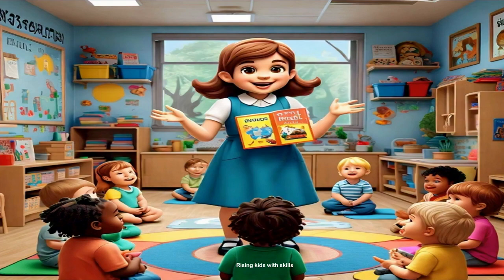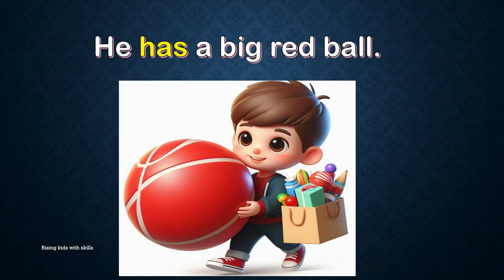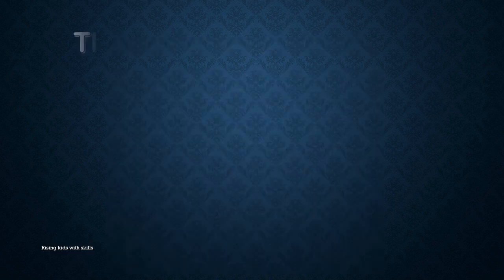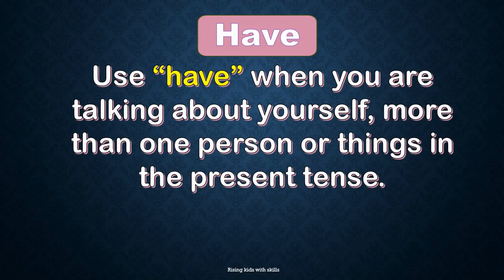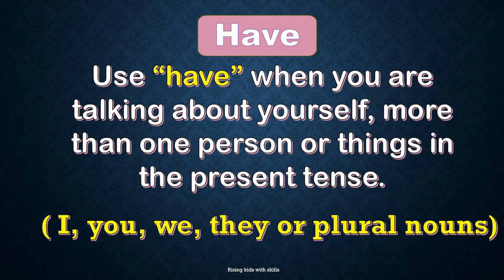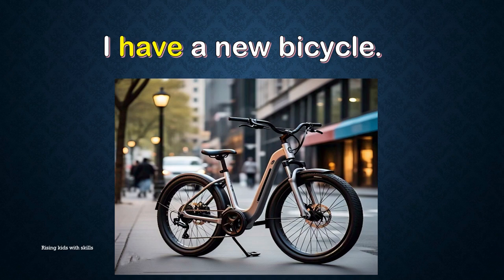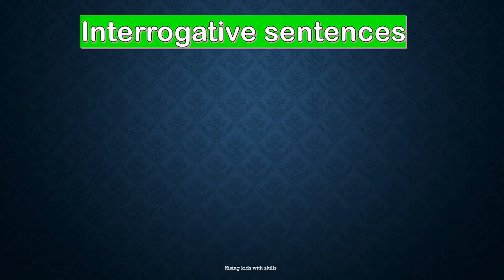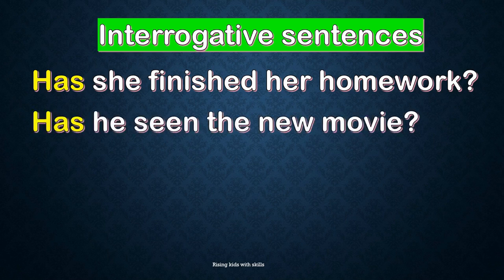HAS and HAVE | Difference between “Has” and “Have” | Easy English Grammar Lesson for Kids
In this exciting and educational video, children will learn how to use HAS and HAVE correctly in English grammar — through fun examples, colorful visuals, and easy explanations!

This video is perfect for preschoolers, kindergarten kids, and primary school learners who are just beginning to understand English grammar. It’s also great for parents and teachers who want to help kids improve their speaking and writing skills at home or in class.

🎓 What’s Inside:
“HAS and HAVE | Easy English Grammar Lesson for Kids | Rising Kids with Skills”

“Learn HAS vs HAVE with Fun Examples | Grammar for Kids”

Learn HAS and HAVE in a simple and fun way! 🌈
In this English grammar video for kids, we’ll teach when to use “has” and “have” with easy examples and pictures.
Perfect for preschool, kindergarten, and primary school children around the world — USA, UK, Canada, India, Australia, and more!

📘 What you’ll learn:

Difference between “has” and “have”

Simple rules and examples

Fun quiz for better learning
✅ What “has” and “have” mean
✅ Simple grammar rules to know when to use each
✅ Fun examples and cute pictures to make learning easy
✅ A short quiz to help kids test their knowledge
✅ Clear pronunciation and simple sentences for global learners
Has” and “have” both show possession — they tell us that something belongs to someone.
Example:

I have a toy. 🧸

She has a doll. 👧

Scene 2: When to Use “Have”

We use “have” with:

I, You, We, They
Examples:

I have a book. 📖

You have a pencil. ✏️

We have a ball. ⚽

They have a car. 🚗

Scene 3: When to Use “Has”

We use “has” with:

He, She, It and one person’s name
Examples:

He has a kite. 🪁

She has a puppy. 🐶

It has four legs. 🐱

Riya has a new dress. 👗

Scene 4: Short Quiz for Kids

Let’s play a quick quiz! 🎯

Let’s remember —

I, You, We, They → HAVE

He, She, It → HAS

🧠 Why This Video Helps:

Children will easily understand how to use “has” and “have” in everyday English. With bright visuals and kid-friendly examples, this lesson helps build a strong grammar foundation while keeping learning fun and interactive!
HAS and HAVE | Fun English Grammar Lesson for Kids | Easy Learning for All

Learn HAS vs HAVE in a Fun Way! | English Grammar for Kids and Beginners

HAS or HAVE? | Simple Grammar Rules Every Child Should Know!

English Grammar for Kids | When to Use HAS and HAVE | Learn with Fun Examples

Learn English with Fun! | HAS and HAVE Explained for Kids and Parents
Parents will love how this video:

Builds early grammar confidence

Encourages correct sentence formation

Makes English learning joyful for kids of all levels

🌍 Suitable For:

🎒 Preschool, Kindergarten, and Primary School Students
👨‍👩‍👧 Parents teaching English at home
🌏 Kids learning English as a second language in countries like the USA, UK, Canada, India, Australia, UAE, and more!

✨ Join the Learning Fun!

Let’s make learning English easy, exciting, and enjoyable for every child across the world! 💖

English: has and have, grammar for kids, learn english, easy grammar, english speaking for children, has vs have, grammar rules
Hindi: has aur have ka use, english grammar for kids, bachchon ke liye english
Spanish: inglés para niños, gramática fácil, has y have
French: grammaire pour enfants, apprendre l’anglais
Arabic: تعليم الإنجليزية للأطفال, قواعد has و have